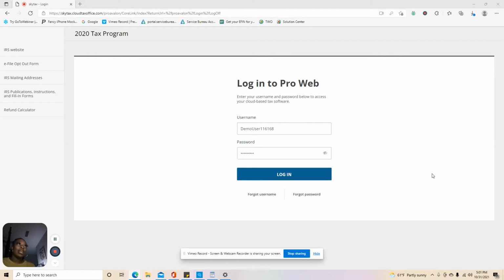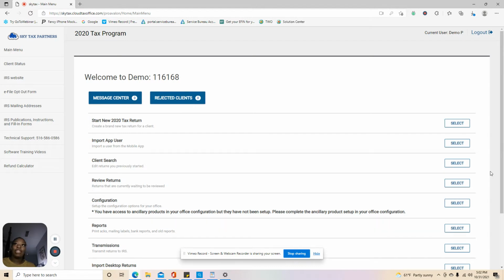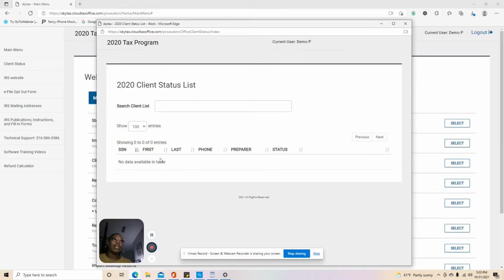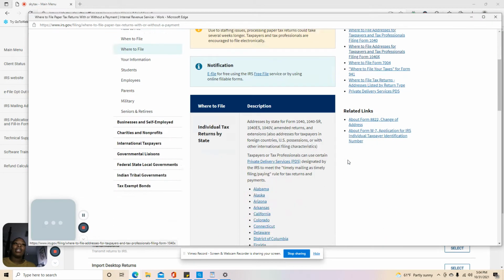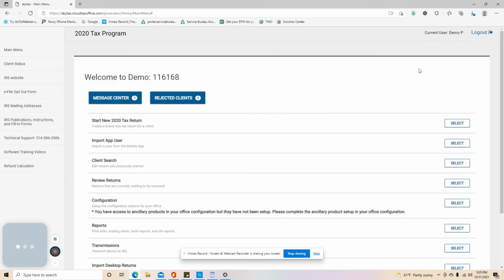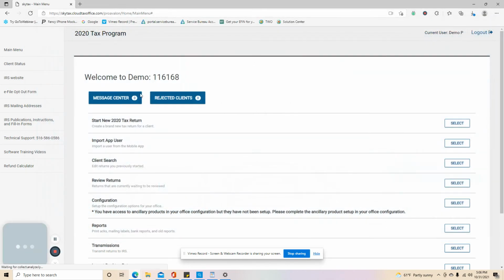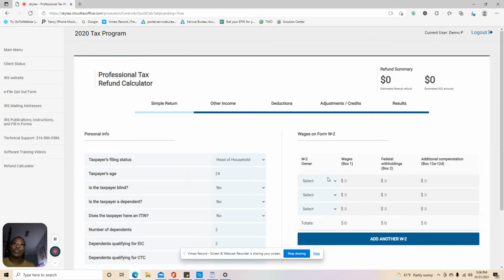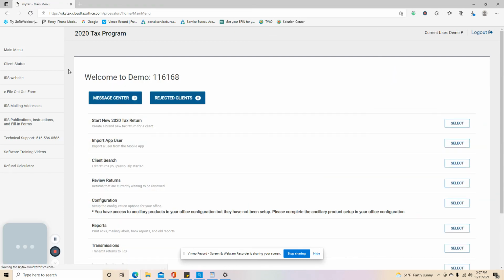Sky Tax Software User-friendly software run-through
This is a short run through of professional tax software provided by Sky Tax Partners' Sky Tax Software!
For more info on how to get started with Sky Tax software visit skytaxsoftware.com